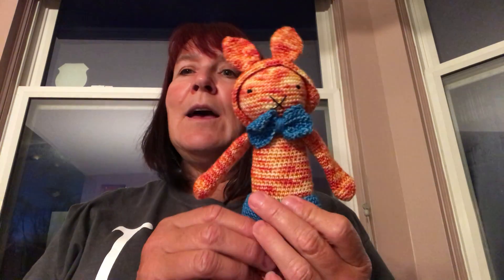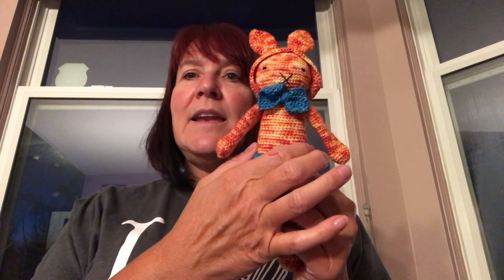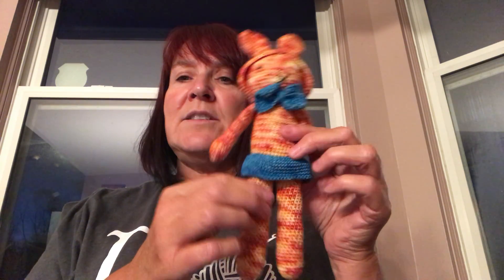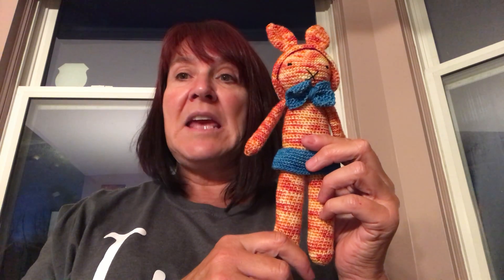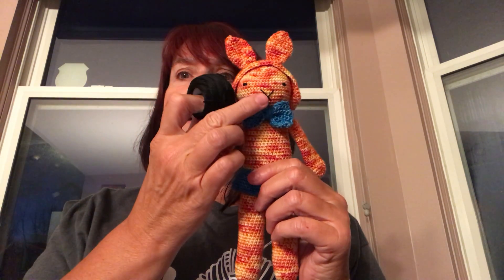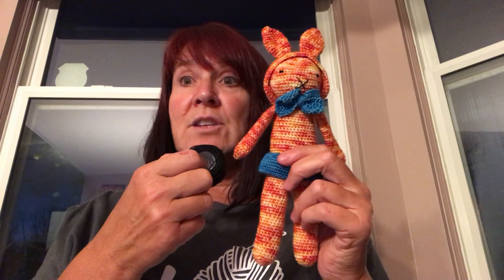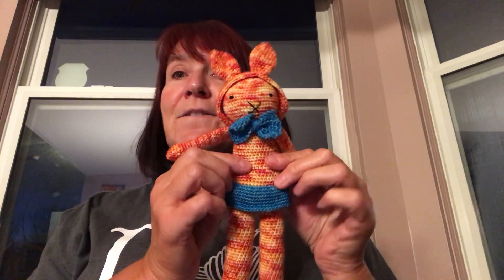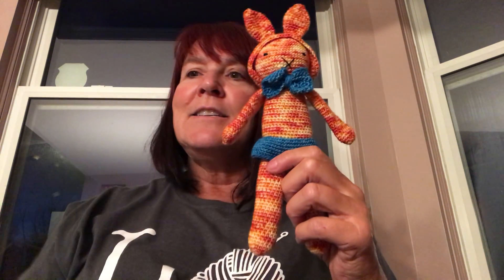Rabbit Crochet Along - Introduction.MOV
Crochet Along with Columbus, Ohio-based indie yarn dyer Laura Regan of Created 4 U By Laura!

This is Laura's introduction to crocheting the Josephine Rabbit, a pattern by talented crochet designer Sandrine Deveze. The pattern is in Sandrine's book "Sweet Crochet: A Whimsical Set of Cuddly Creatures," available for download via Amazon/Kindle or Apple Books for under $10.

We encourage you to purchase the book for lots of amigurumi fun. This crochet along will help you get started on your amigurumi journey!